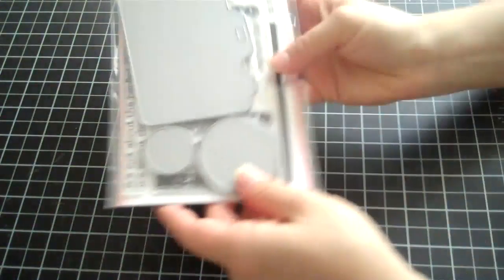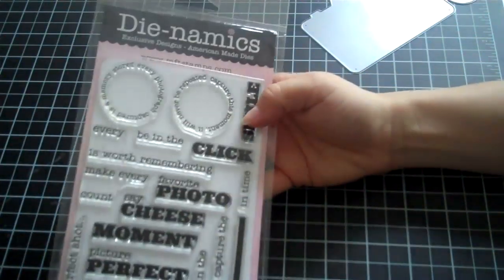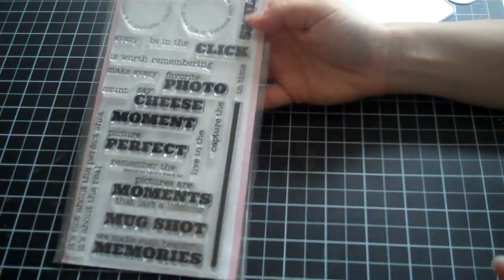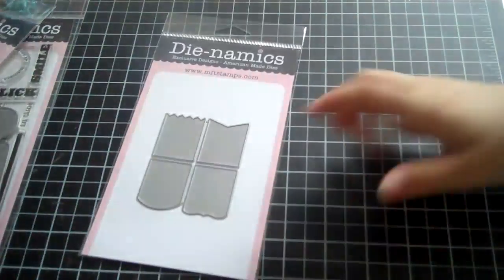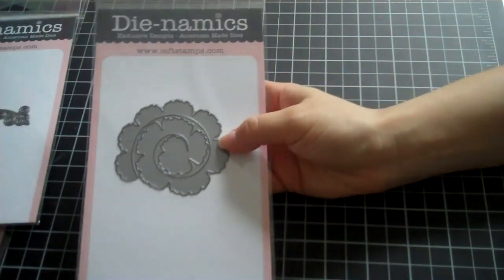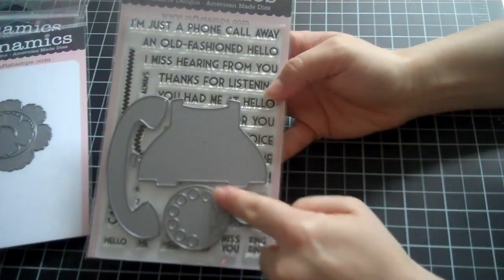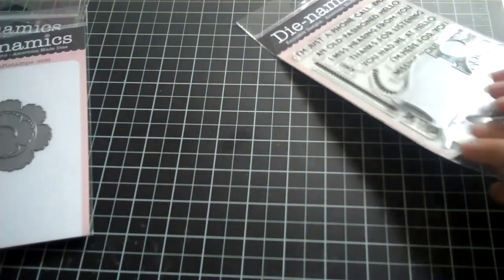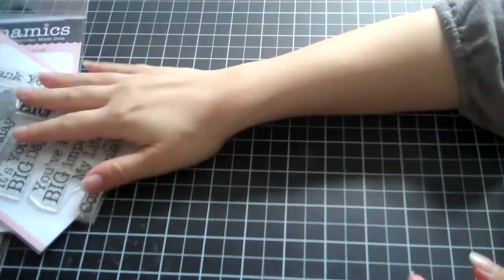Small MFT Haul and a New Camera Perch